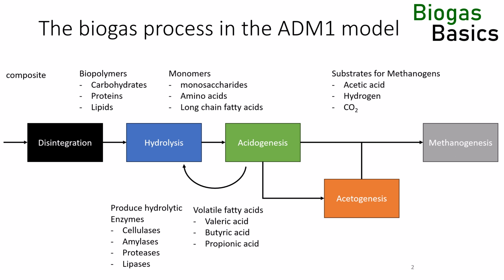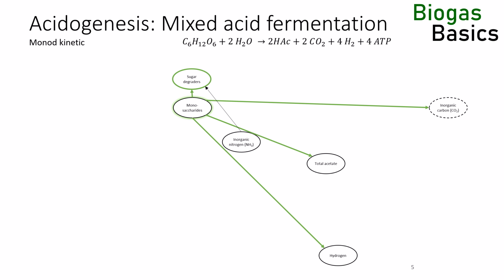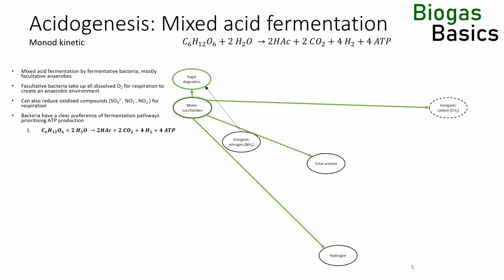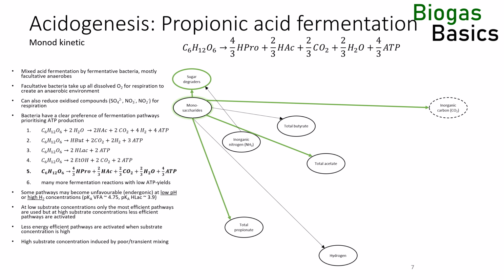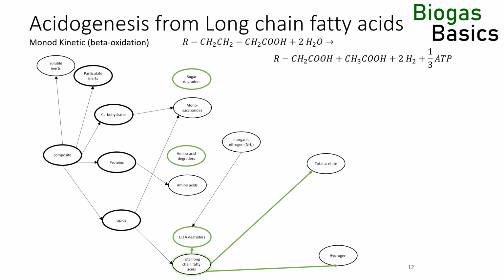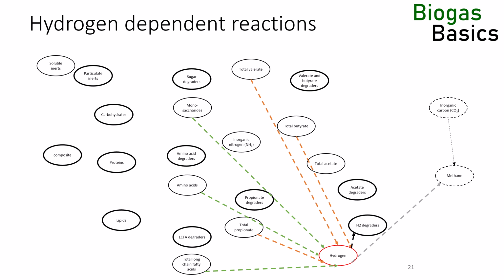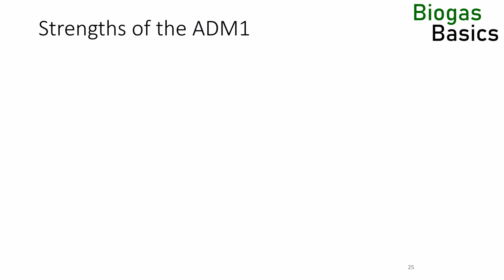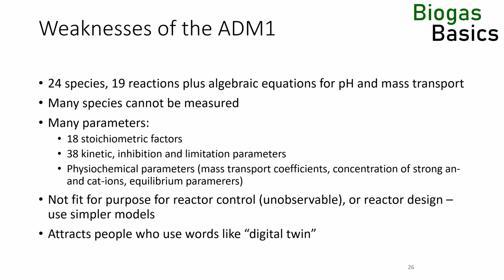07 the anaerobic digestion model 1 (ADM1)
A brief overview over the ADM1, highlighting the symbiotic nature of the biogas process. From energy ranking of acidogenic reactions of carbohydrates, over Stickland reactions and beta-oxidation of Long chain fatty acids to the syntropic acetogenesis reactions and their dependence on H2-partial pressure and pH. Less focus on the formulae and more on the network interaction.

00:00 Introduction
00:28 the biogas process
03:05 Disintegration
03:41 Hydrolysis of carbohydrates
04:19 Acidogenesis: mixed acid fermentation
08:40 Acidogenesis: butyric acid fermentation
09:46 Acidogenesis: propionic acid fermentation
14:12 Hydrolysis of proteins
14:32 Acidogenesis from peptides
15:01 Stickland reactions
16:09 Hydrolysis of lipids
16:41 Acidogenesis of LCFA
17:00 Acetogenesis from valeric acid
18:10 Acetogenesis from butyric acid
18:25 Acetogenesis from propionic acid
18:58 Acetoclastic methanogenesis
19:20 Hydrogenotrophic methanogenesis
19:43 Biomass decay
20:04 Reaction matrix
20:36 Acetate and H2 dependent reactions
20:54 H2 dependent reactions
21:29 impact on H2 partial pressure on free energy of reaction
23:05 acetate dependent reactions
23:34 impact of pH on free energy of reaction
25:08 Strengths of the ADM1
26:54 Weaknesses of the ADM1
30:14 Outro